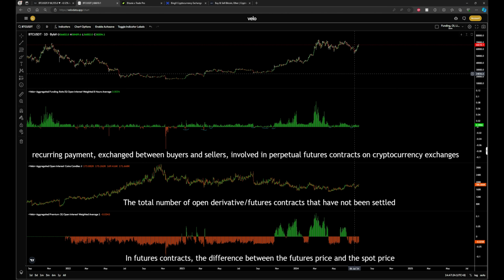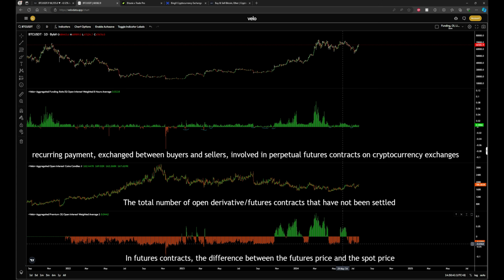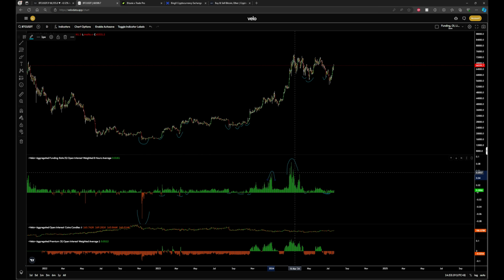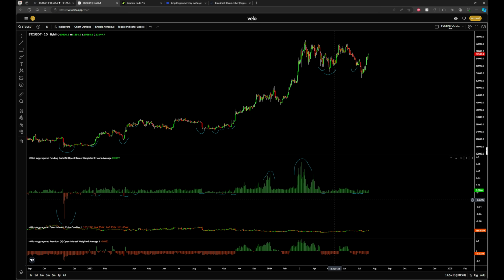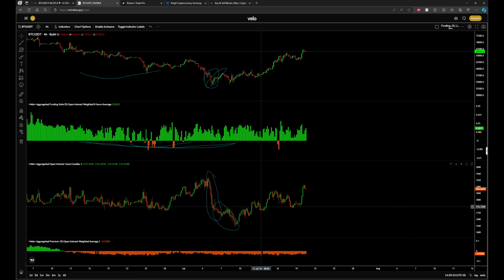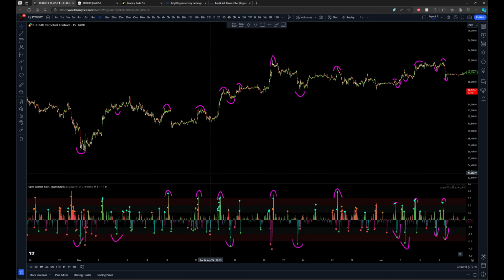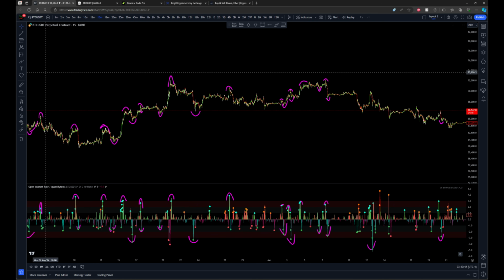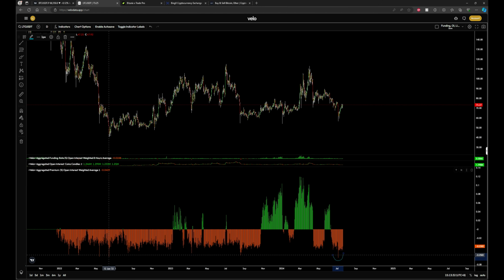Funding rates, Open Interest, and Spot Premium in Trading - Lesson Video #6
This concludes all 6 lesson videos for the factors that go into a winning trading system. This one covers practical application and interpretation of funding rates, open interest, and spot premium.